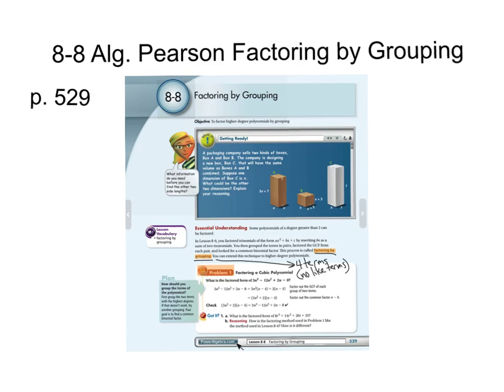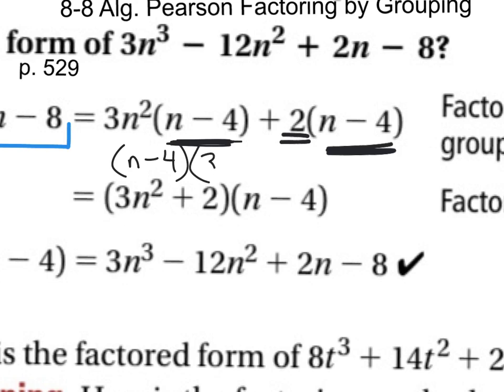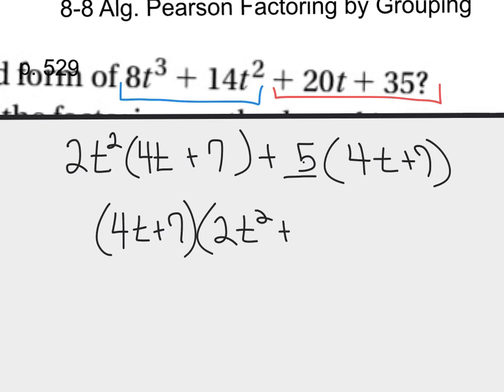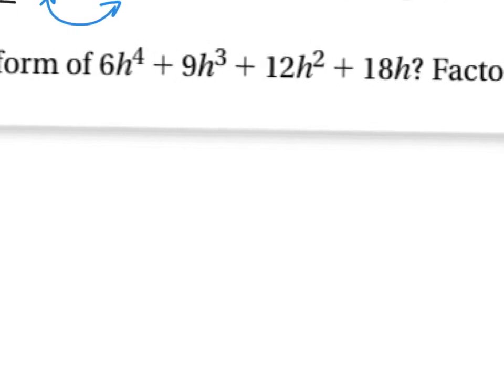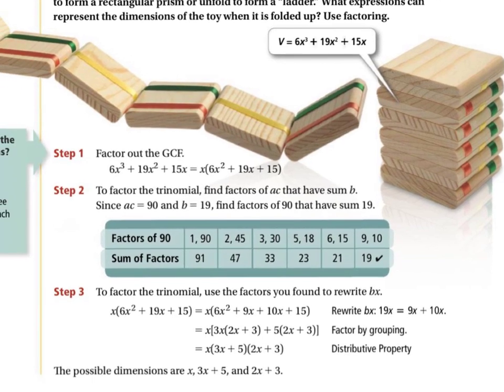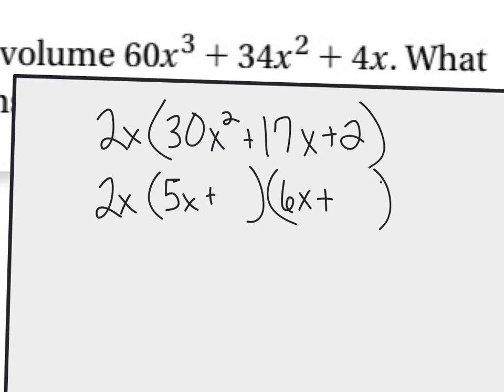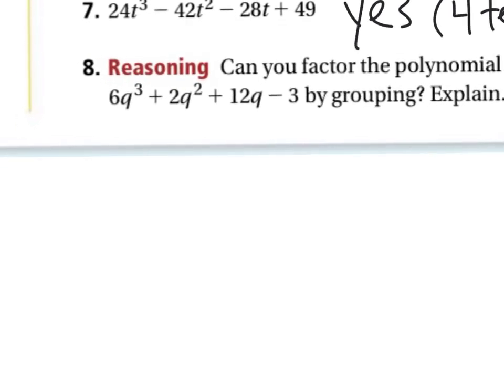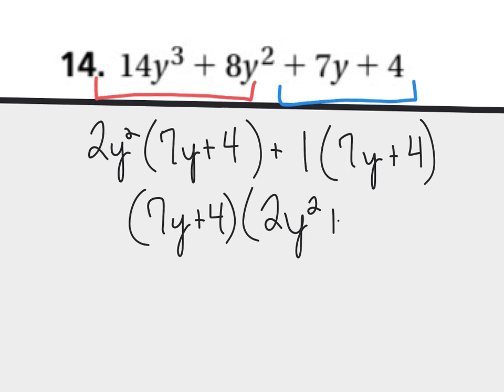8-8 Alg. Pearson Factoring by Grouping